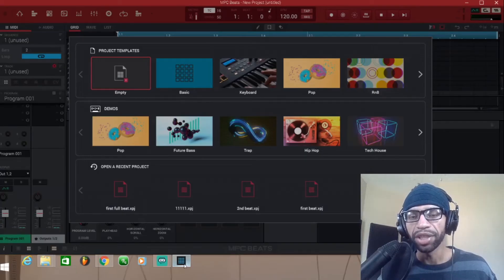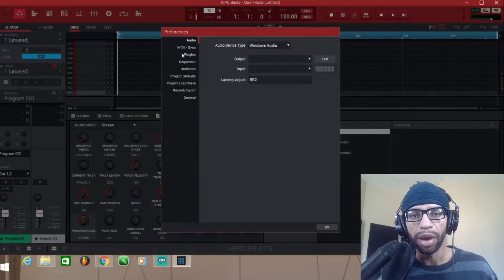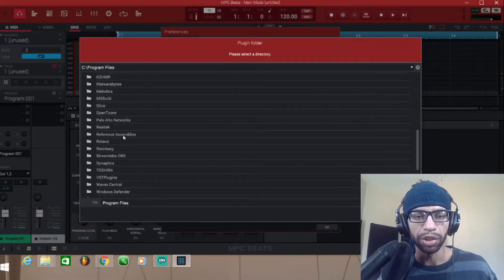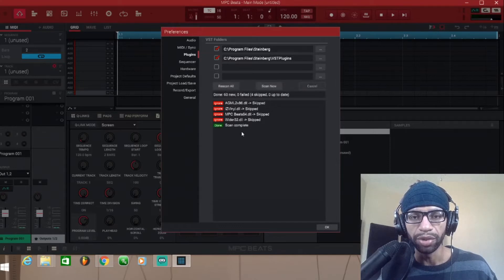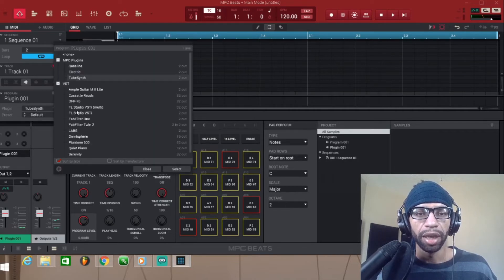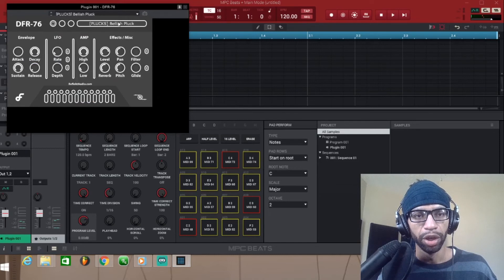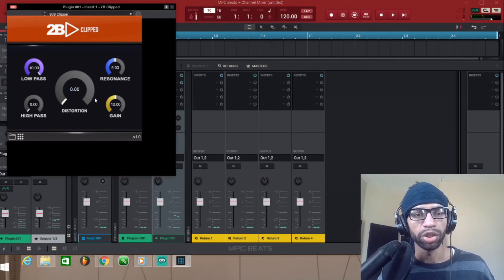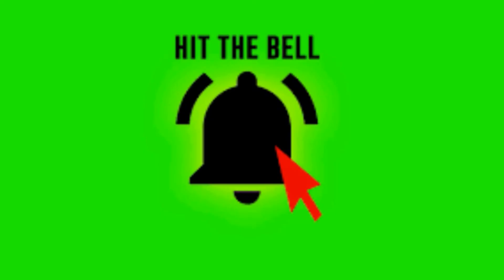How To Install VST Plugins In MPC Beats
COMMENT WHAT VIDEO I SHOULD MAKE NEXT ⬇